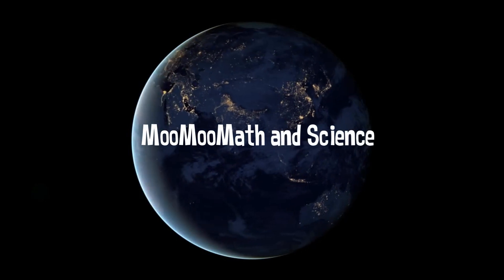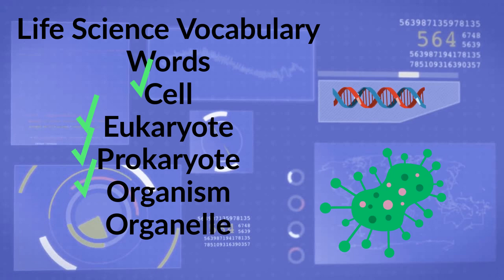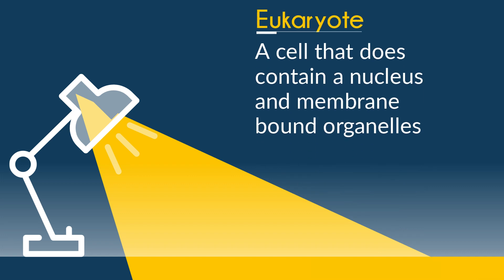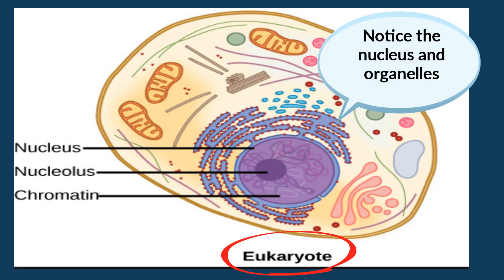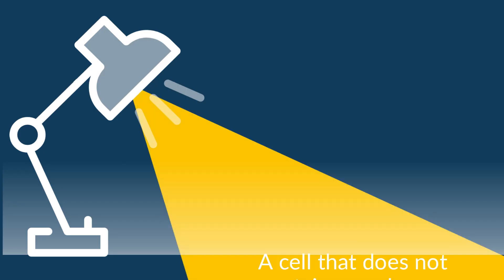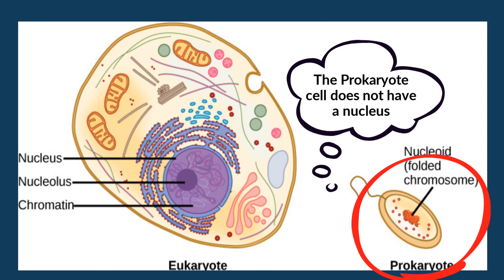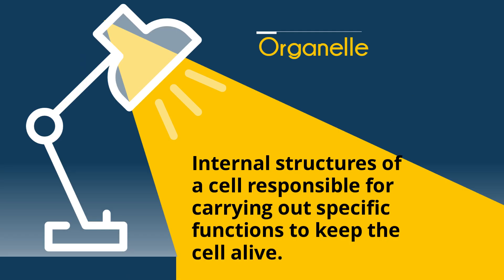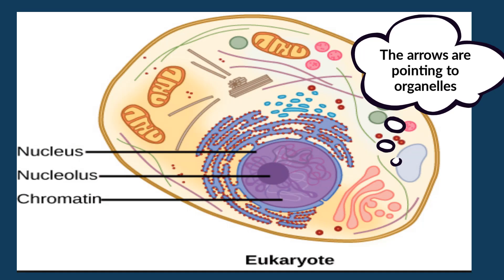Biology Definitions ( Cell,Eukaryote,Prokaryote,Organism,Organelle)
Biology definitions. In this video I define,
Cell
Eukaryote
Prokaryote
Organism Organelle
Week 1